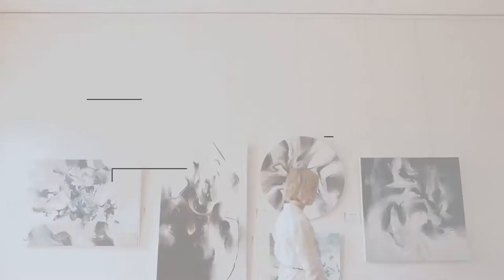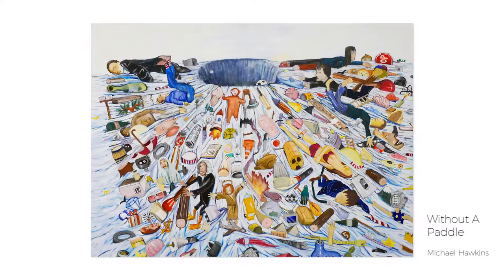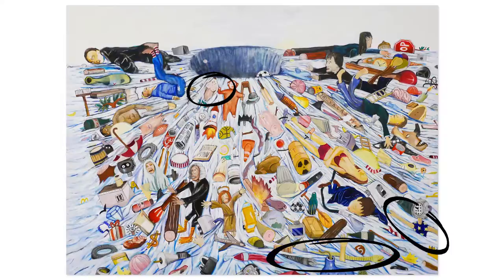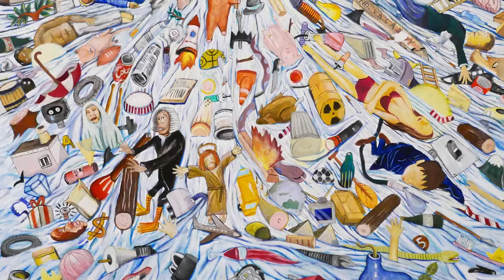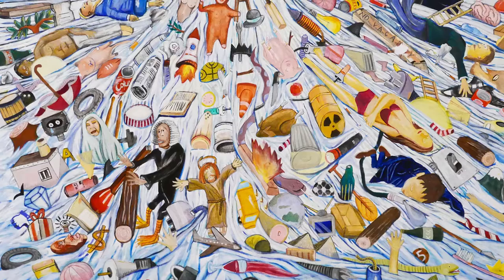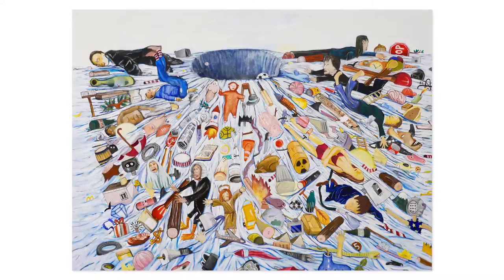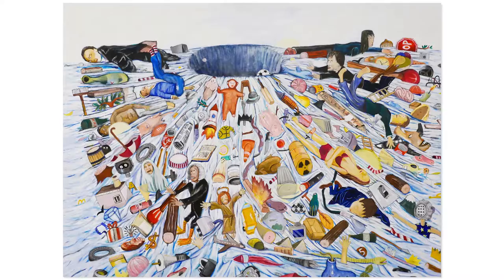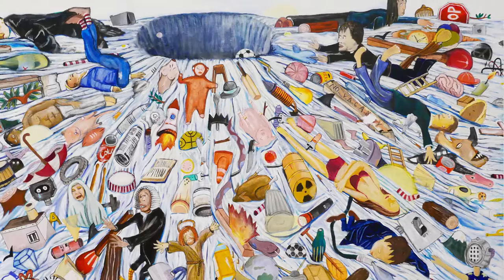Take 5 With Art - Ep 16: Without A Paddle by Michael Hawkins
This week on art talk Tuesday, Take5WithArt, Scott & Sarah look at an acrylic and oil on canvas. Today we are looking at art that addresses controversial subject matters.

Explore the dark side in Michael Hawkins "Without A Paddle", a Melbourne-based New Zealand Artist who graduated from RMIT’s MFA program in 2013. Michael Hawkins employs strategies of image saturation as a means of questioning the surfeit of information with which we are bombarded on a daily basis through the media.

🎨 Are you confronted by this piece of artwork and how it makes you feel?
🎨 How would you feel if you saw this piece in your work space?